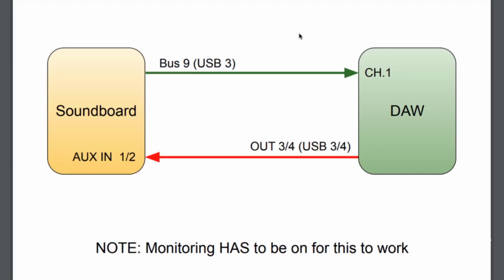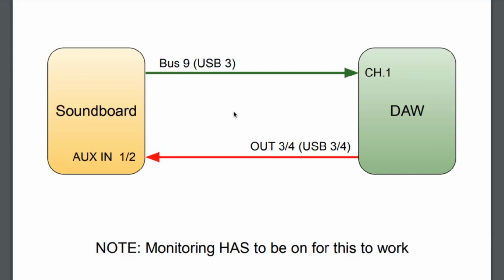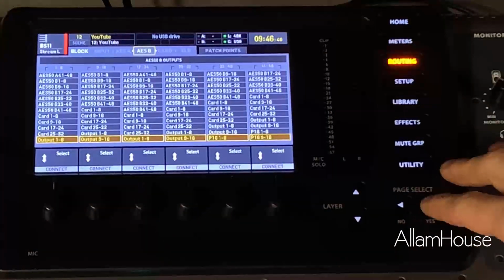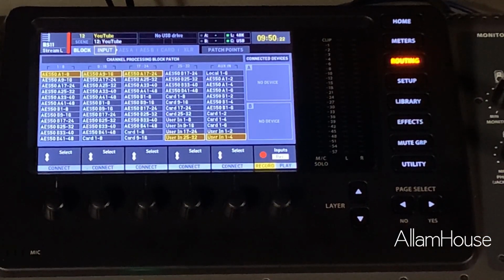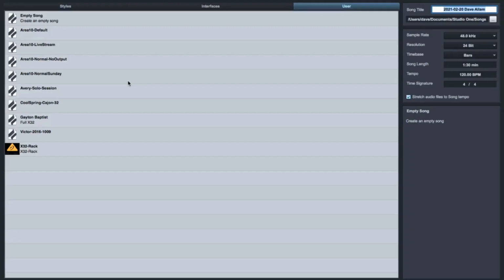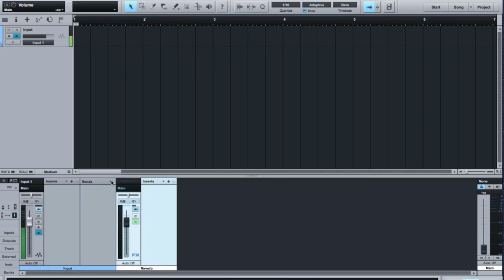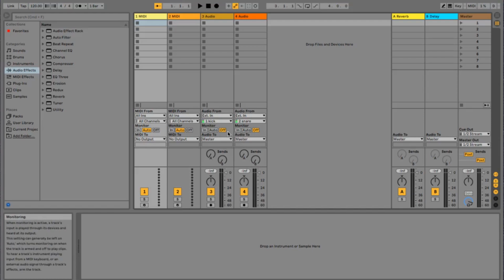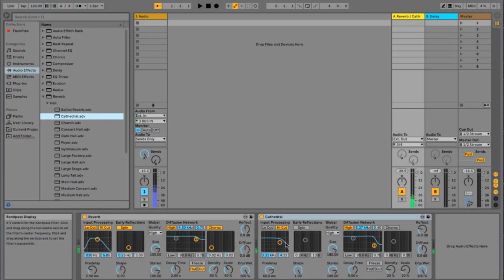Use Your Digital Audio Workstation (DAW) as an FX Rack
Send audio from your digital mixing console (X32 in my case) into your DAW, add some FX and send it back to your console to be used for live mixing and live stream.  I do a brief setup in both Presonus StudioOne and Ableton Live 10 Lite.

Quick Links:
0:16 - Introduction
1:16 - Paper Explanation
4:22 - X32 Setup
7:07 - X32 Routing
13:44 - StudioOne DAW Setup
20:14 - Ableton Setup
24:15 - Console wrap-up